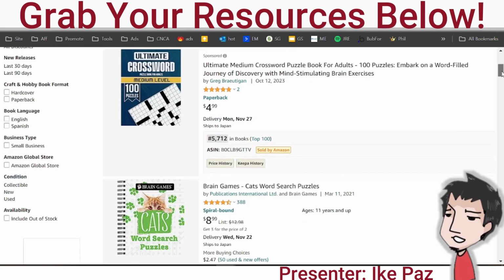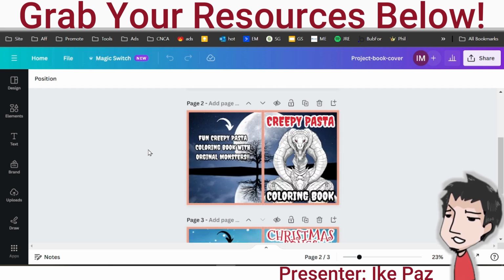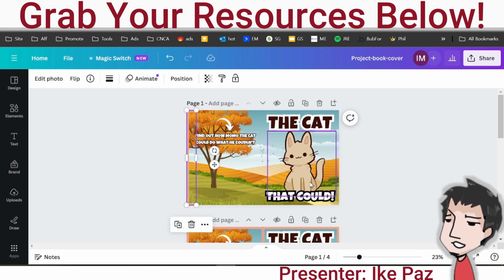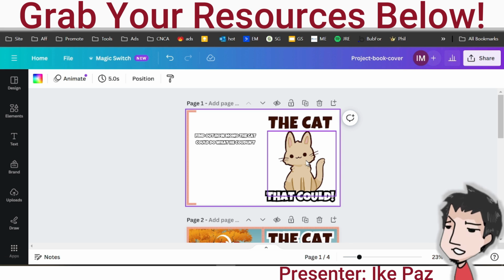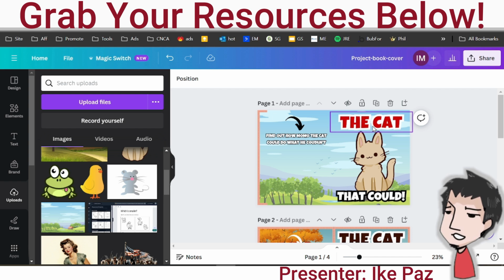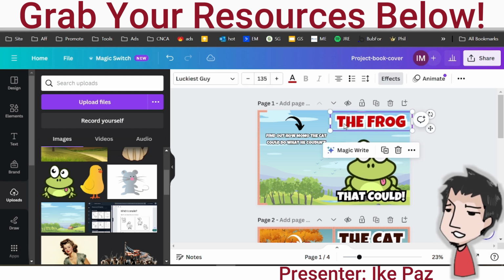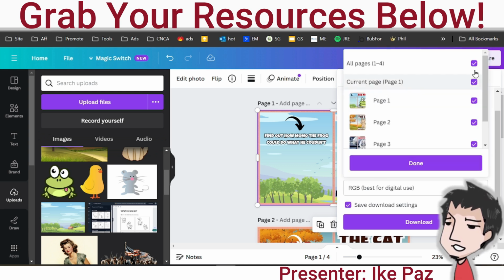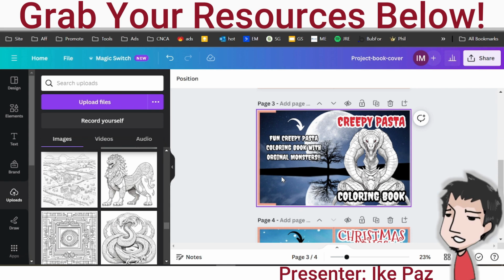Unlock the Power of Attractive Amazon KDP Book Covers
Grab my Ready-Made Amazon KDP Book Covers

Imagine your book cover as the life of the literary party—everyone wants to join in. Discover why a killer book cover is your secret weapon for boosting sales on your Amazon KDP listing:

1. **Captivating Attention:** Your book cover acts like a show-stopping outfit, turning heads instantly. It's the first thing potential readers notice, so crafting an eye-catching design is a game-changer.

2. **Standing Out in the Amazon Crowd:** Navigating Amazon is like wandering through a bustling festival with countless booths. Your book cover serves as your invitation, shouting, 'Check out my amazing booth!' A standout cover ensures your book doesn't get lost in the crowd.

3. **Genre Hues:** Just as a friend's outfit reveals their personality, your book cover should provide readers with a sneak peek of what lies within. Whether it's a love story or a thrilling adventure, let your cover shout, 'This is the journey you've been waiting for!'

4. **Professional Allure:** Trust matters. A professionally designed cover sends the message that your book is legitimate and well worth the reader's time.

5. **Recognition Magic:** Your book cover becomes the signature look of your literary brand. If readers enjoyed one of your works, they're more likely to grab another with a similar vibe—like finding the sequel to a favorite movie.

6. **Emotional Connection:** Just like meeting someone and instantly clicking, your cover should create that emotional bond with potential readers from the get-go.

7. **Pocket-Friendly Design:** As many users browse Amazon on mobile devices, your cover needs to look fantastic on a smaller screen—like a well-fitted smartphone. If it's pocket-friendly, you've struck gold.

8. **Ad-Ready Appeal:** Running ads for your book? Your cover is the party invite. A visually appealing invitation translates to more clicks and engagement.

Remember, your book cover sets the tone for your literary celebration. Make it not just inviting but irresistible—a cover people want to be seen with! 🎉✨

Into to Amazon KDP book covers 00:00